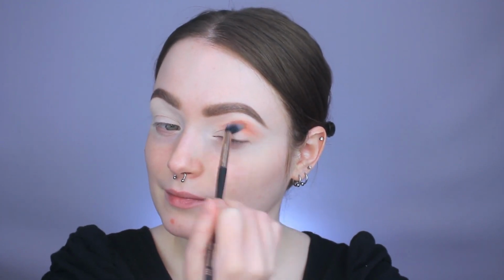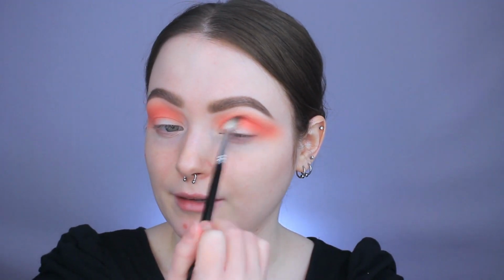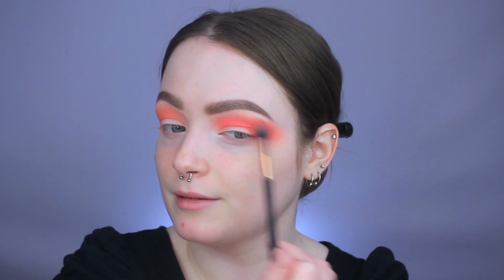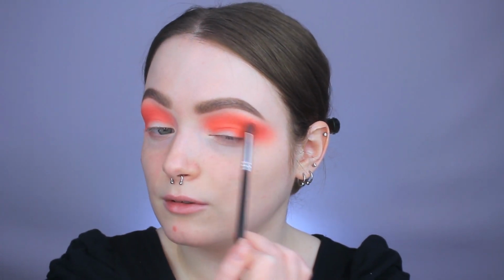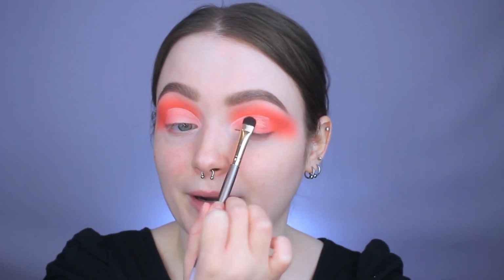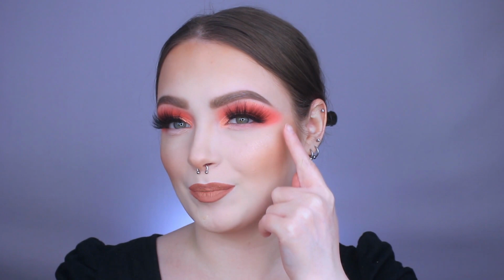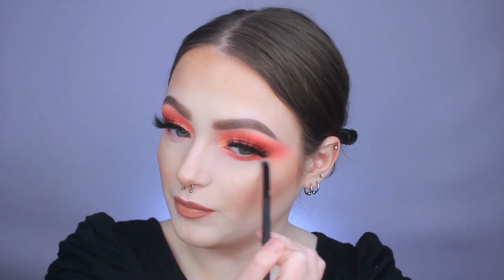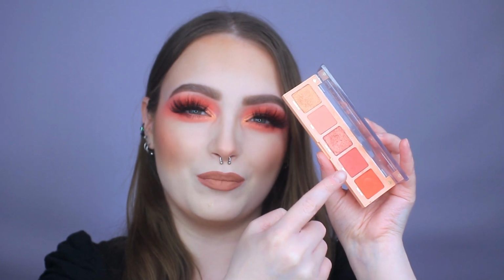COLOURPOP STATEMENT PIECE REVIEW AND TUTORIAL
Heeyyyy!!! Today we are testing out the brand new Colourpop Statement Palette from the Coming In Haute Collection!!

Colourpop Statement Piece Palette

x Breyonna

Milk makeup Hydro Grip Primer
Colourpop Pretty Fresh Tinted Moisturizer Fair 1N
Tarte Ultra Creamy Shape Tape 8B Porcelain Beige
NYX Cosmetics Wonder Stick Light/Medium
Anastasia Beverly Hills Loose Powder Vanilla
ELF Cosmetics Powder Contour Palette Light/Medium
Anastasia Beverly Hills Blush Trio Peachy Love
Anastasia Beverly Hills Sugar Glow Kit

Anastasia Beverly Hills Eye Primer
MAC Cosmetics Black Cherry Brush Stroke Liquid Liner
Colourpop Gel Liner Pencil Peach Fuzz
Milk Makeup Waterproof Mascara
Duo Quick Set Lash Adhesive
Kiss Lashes in Russian Volume

Benefit Precisely My Brow Pencil Shade 3.75
Benefit 24hr Brow Setter

Gerard Cosmetics Lip Pencil
Anastasia Beverly Hills Matte Lipstick Peachy